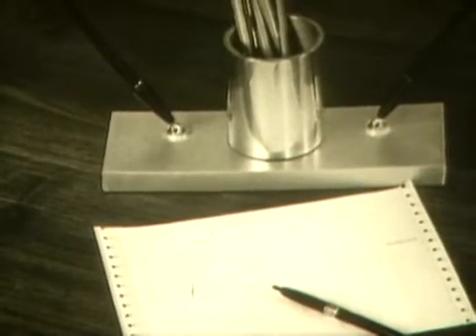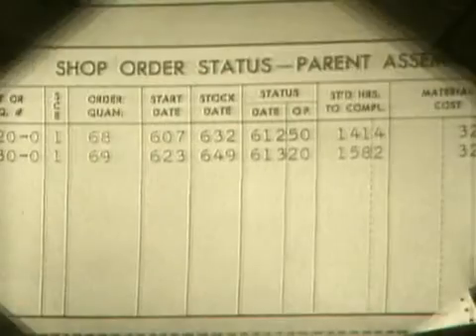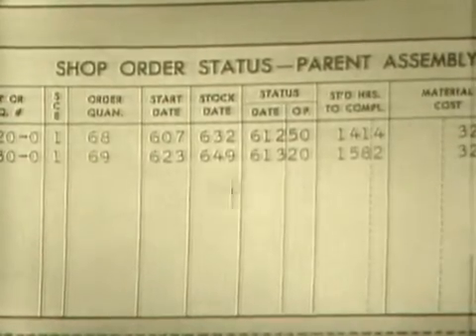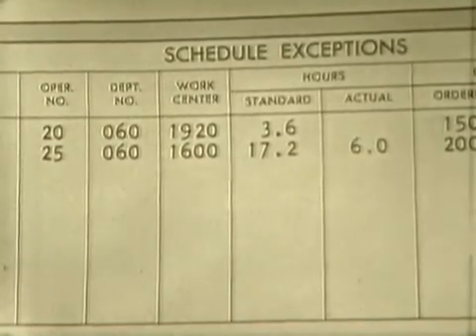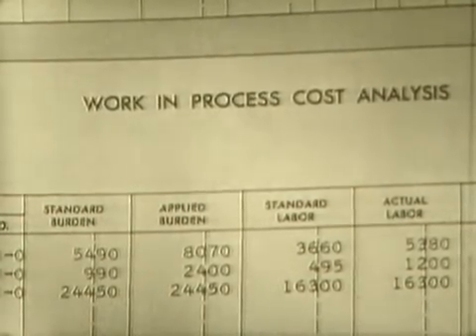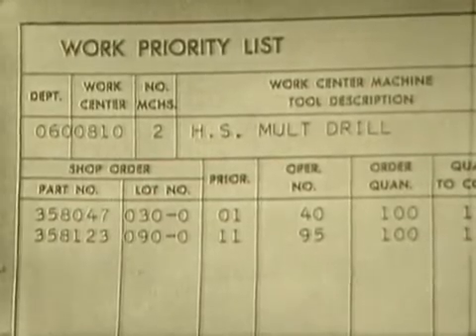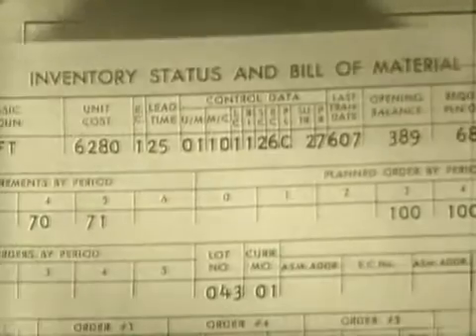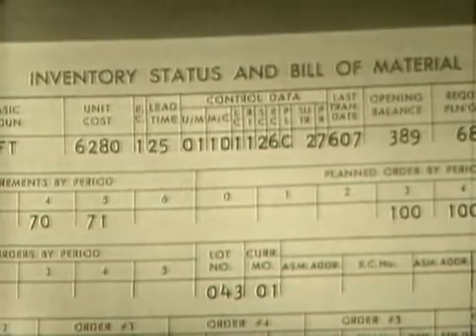1962 IBM 1440 Part 2/3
1962 IBM Announcement of 1440 data processing system. Narrated by Chet Huntley,  demonstration by Don Woodward, IBM General Product Development Lab, San Jose, discusses the capabilities of the system.